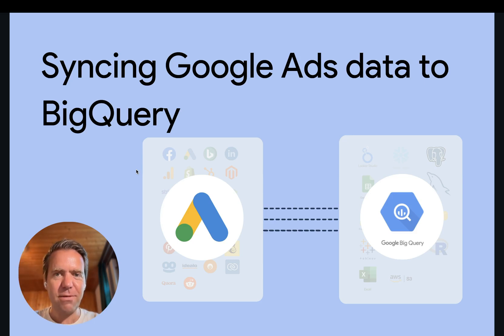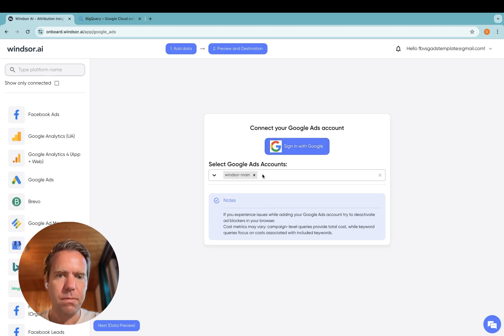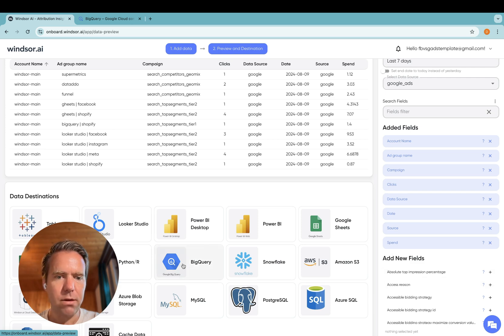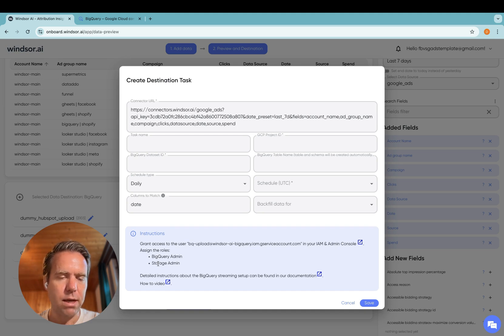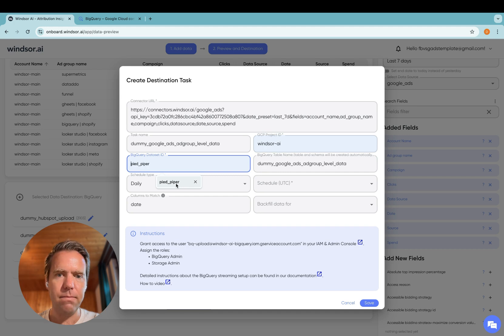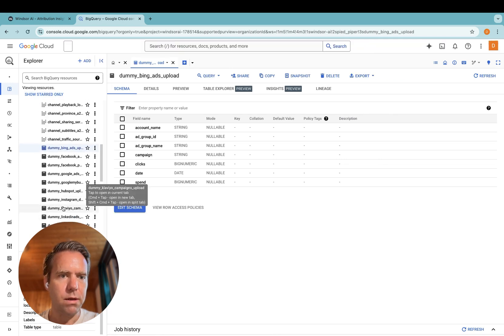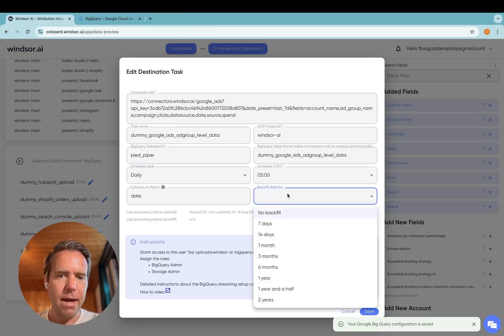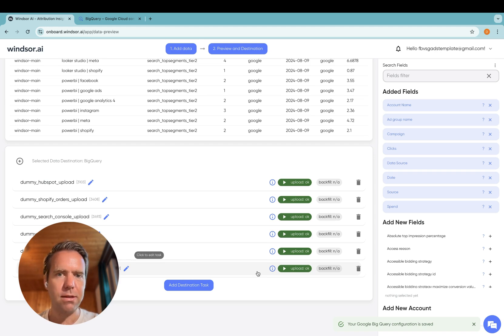Syncing Google Ads to BigQuery in less than 4 minutes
Learn how to stream Google Ads data into BigQuery in under 4 minutes. Automatically and with no code.

In this tutorial, Matthias shows you how to:
1. Connect your Google Ads account(s) to Windsor.ai
2. Select reporting fields/metrics and preview data
3. Set up the BigQuery destination and schedule a refresh
4. Verify your Google Ads data in BigQuery

Timestamps:
00:00 Intro
00:15 Connecting Google Ads accounts
00:35 Selecting fields and data preview
01:00 Setting up BigQuery data sync
02:11 Checking the data in BigQuery

FAQs:
How do I connect Google Ads to BigQuery?
Answer: Connect Google Ads to Windsor.ai, select fields, choose BigQuery as the destination, then start the sync.

Can I schedule an automatic refresh to BigQuery?
Answer: Yes, you can set a refresh schedule (every 15 minutes, hourly, or daily), so your BigQuery tables stay up to date.

What data levels can I export from the Google Ads API?